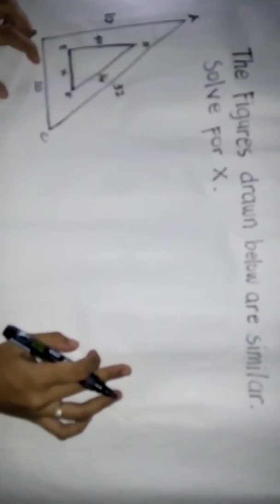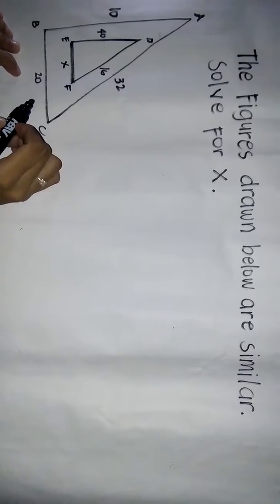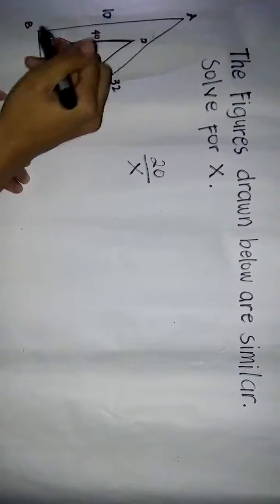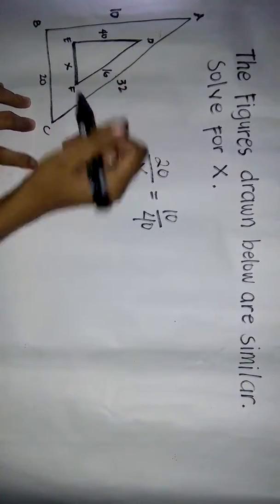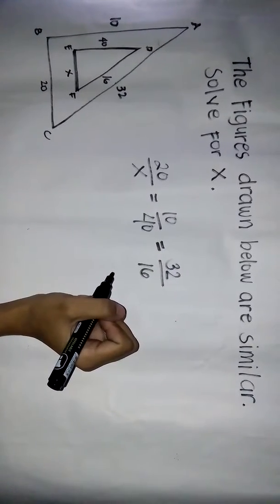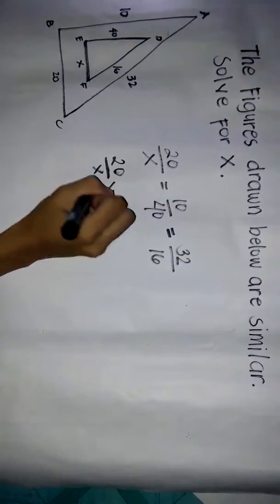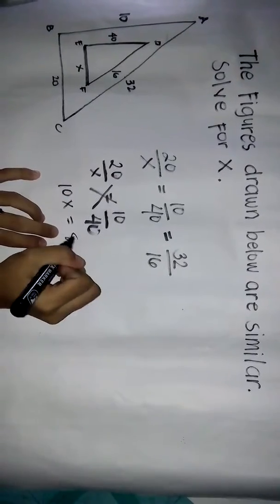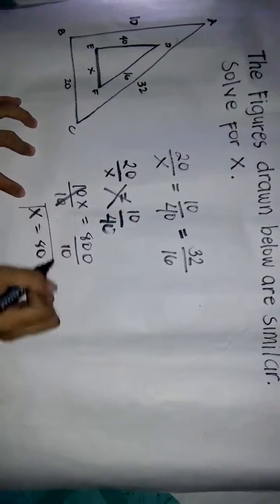SIMILAR POLYGONS (PRINCESS EUNICE RIBO)